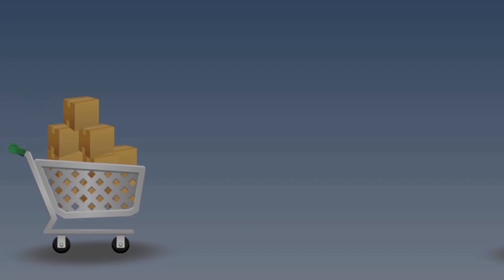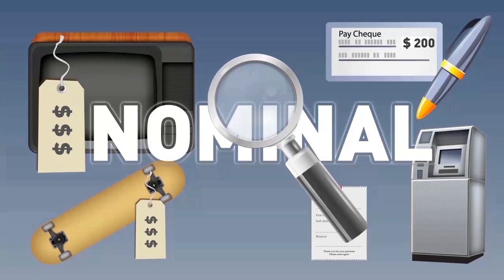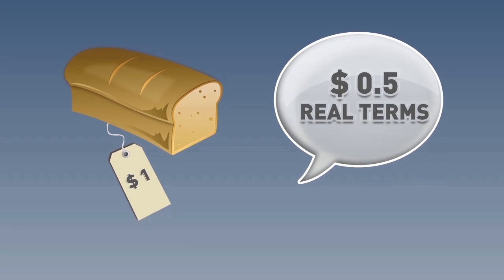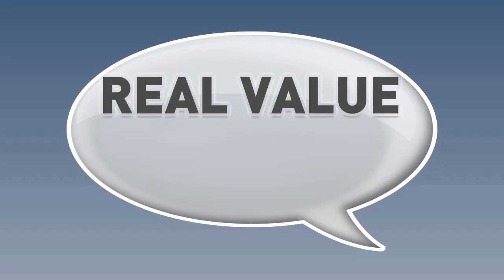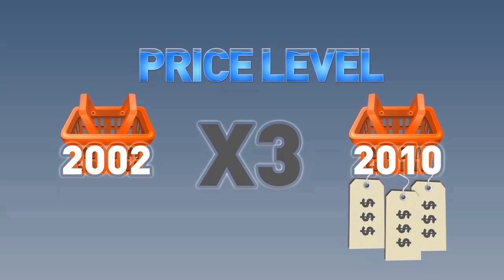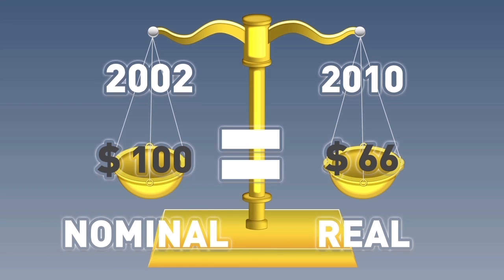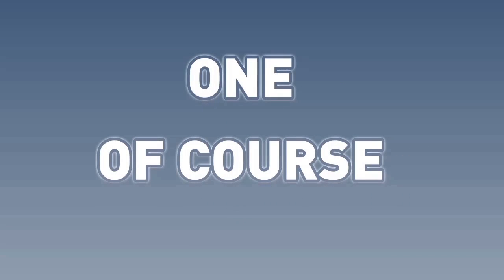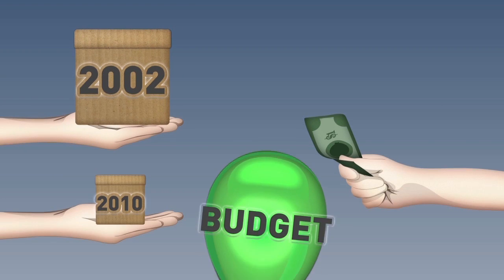Inflation Guide Chapter 3: Nominal versus real prices.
If there are changes in the price level, how do we use that information to convert the prices we see everyday into numbers that we can actually compare? Learn how to convert prices into "real" values.

Author: Jason Lakin, Program Officer and Research Fellow, International Budget Partnership

This is a publication of the International Budget Partnership. The IBP produced the guide to support civil society, citizens, and other public finance stakeholders in thier efforts to understand and influence public finance processes and policies and other educational purposes.

U.S.
820 First Street, NE Suite 510
Washington, DC 20002 U.S.

South Africa
International Budget Partnership c/o ISS
2nd Floor
The Amoury
Buchanan Square
160 Sir Lowry Road
Woodstock
7925

Mexico.

India
802 Raj Atlantis
Near SVP School, off Mira-Bhayender
Road Beverly Park, Mira Road (East)
401107 India